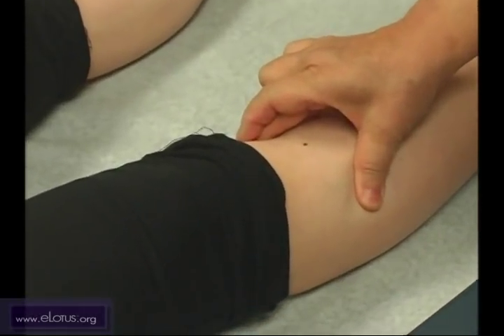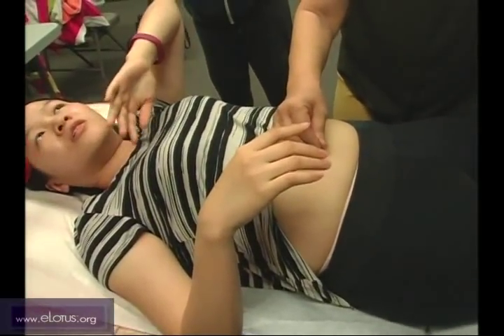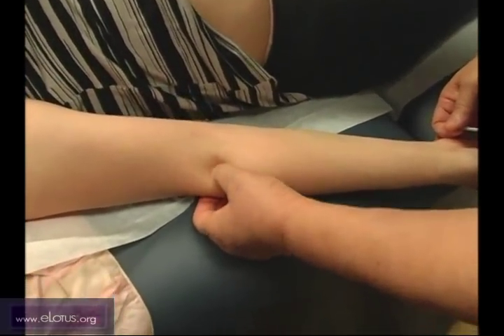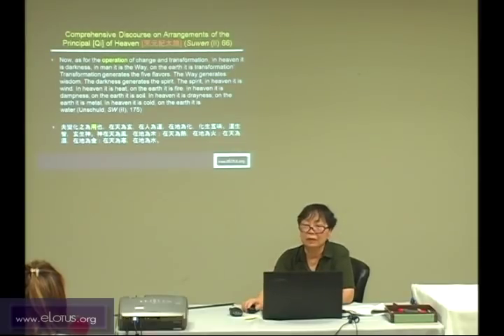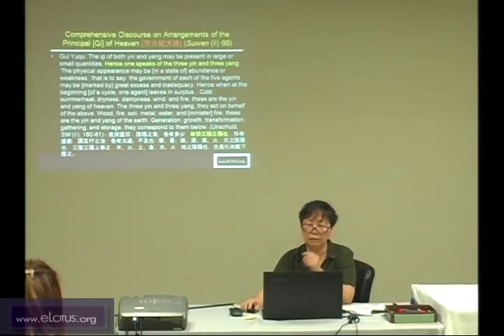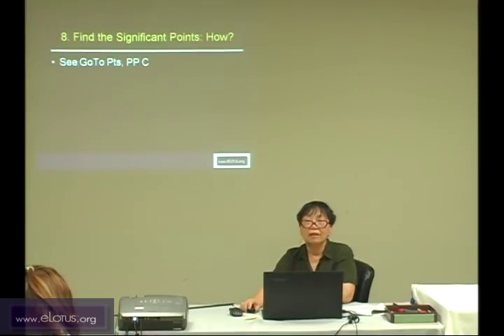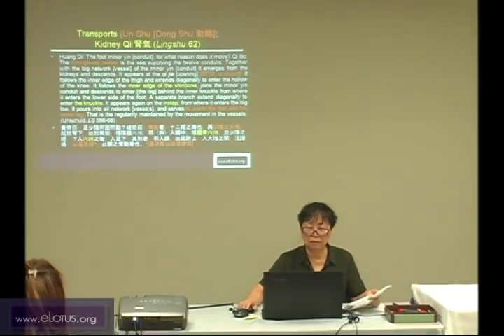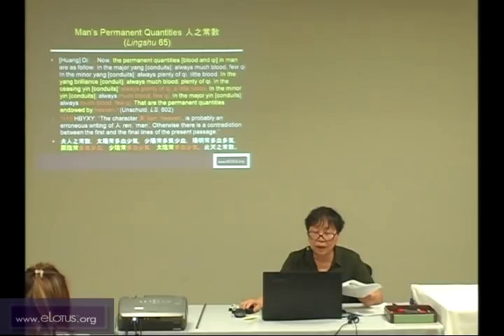Tip on How to Pick Points to Treat Shoulder Pain Using Master Tung Points – Esther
Obtain your acupuncture CEUs easily with live webinars and distance learning on-demand courses. eLotus brings continuing education into the future with convenient online classes on acupuncture, Chinese herbal medicine, and more. Year  after year, we strive to spread the invaluable knowledge of elite practitioners to the TCM community, so that we can make a difference in your practice and in the field of Chinese Medicine.

for more free classes by Esther Su.

Explore the CORE section of our website. It’s a TCM learning resource center filled with essential  materials like Master Tung points to help you build a strong practice. This website is dedicated to healers like you, so that you have all the necessary tools at hand to be the best practitioner for your patients.